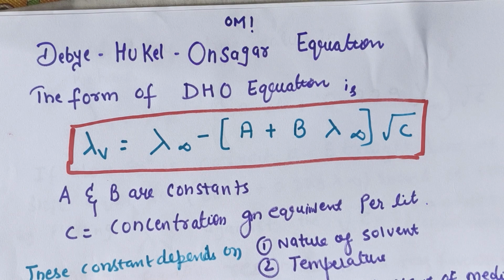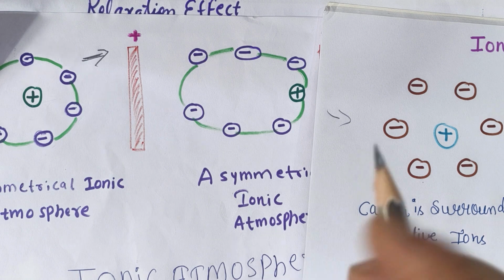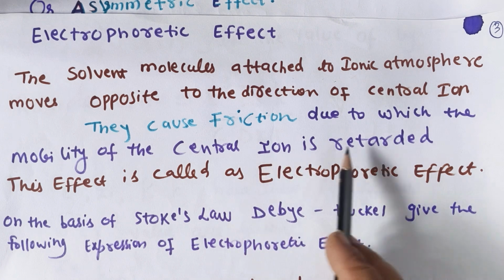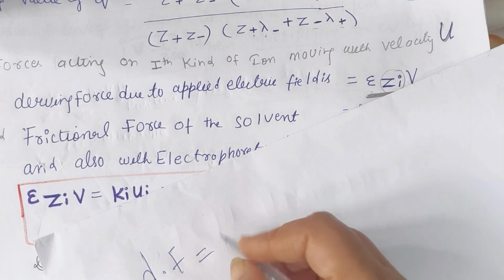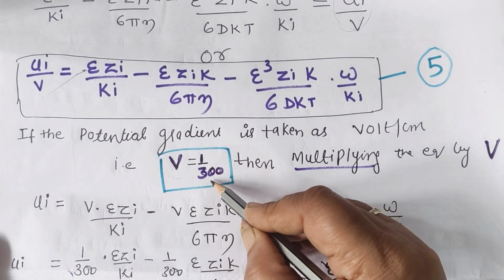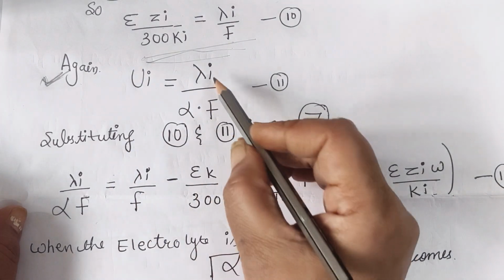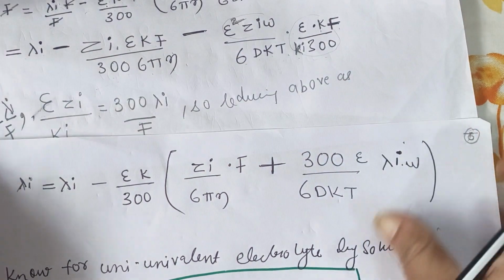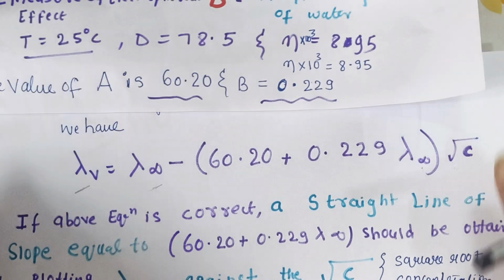Debye Huckel Onsager Equation Derivation, verification DHO,Relaxation Effect,Electrophoretic Effect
For All chemistry students
B.Sc,M,sc
NET